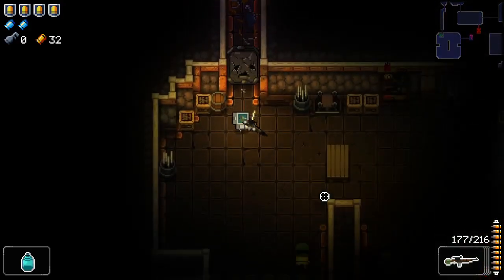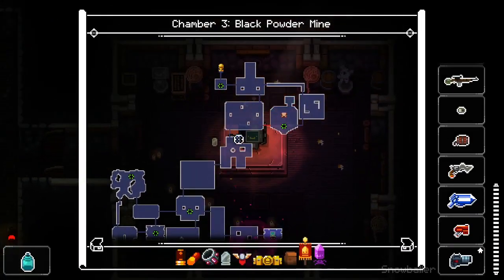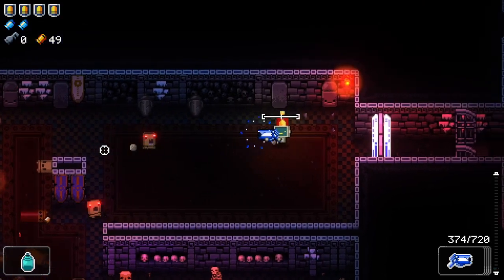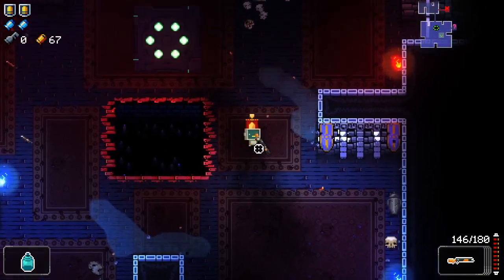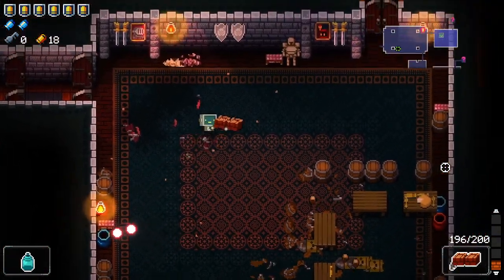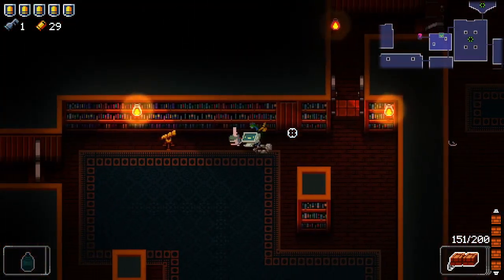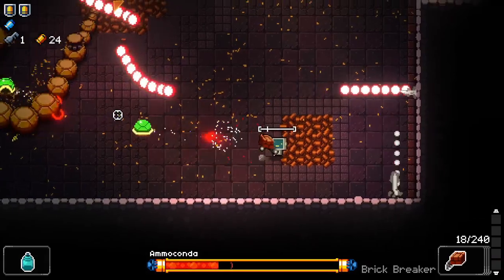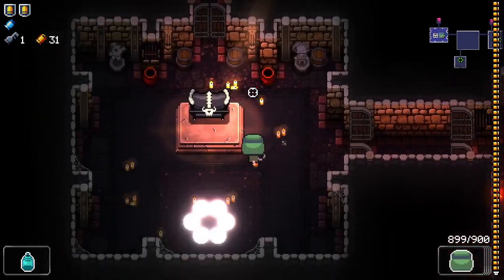Episode 146 That's A Very Shame | Enter The Gungeon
Continuing our regular hunt run, still also trying to beat the Robot run.
Some runs feel really quick, is that supposed to happen?